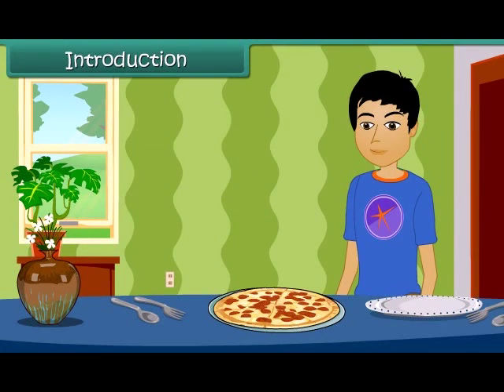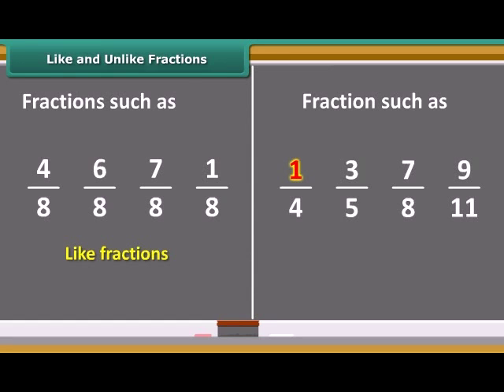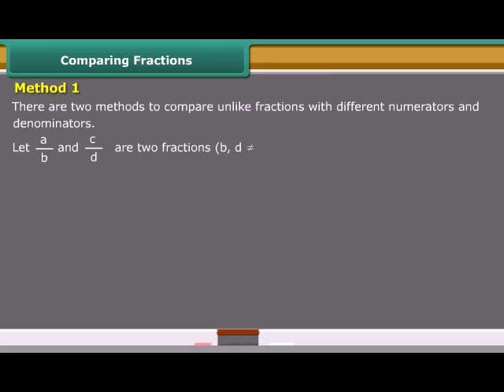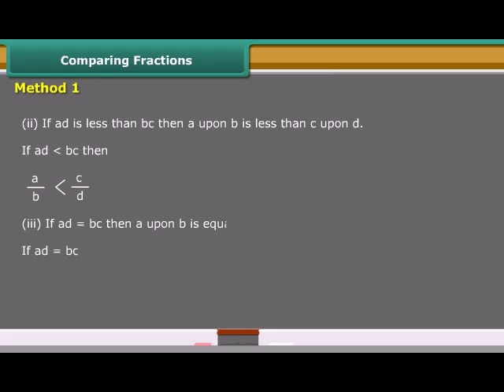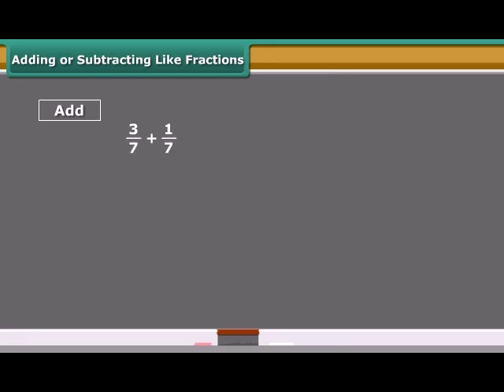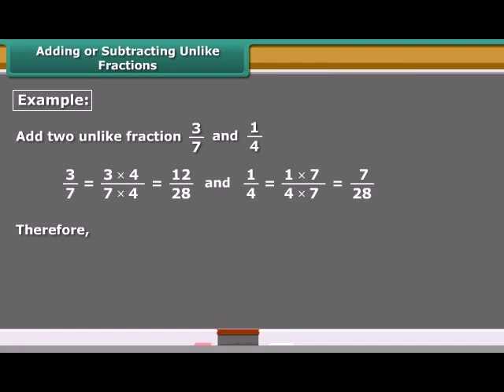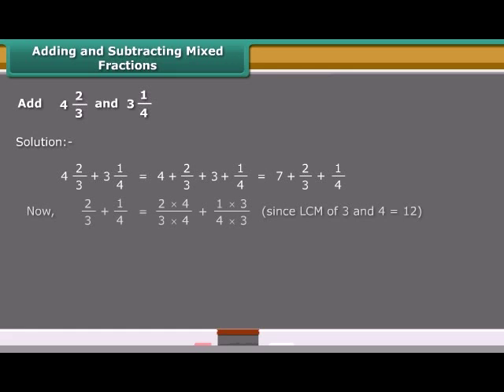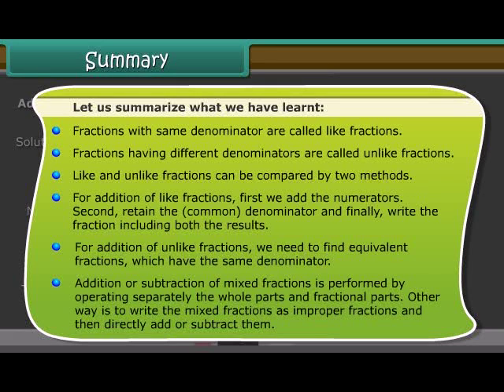Addition and Subtraction of Fractions in English | Chapter 1 | Class 6 Maths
addition and subtraction of fractions class 6,
addition and subtraction of fractions class 6 army,
addition and subtraction of fractions class 6 and 7,
addition and subtraction of fractions class 6 and 6,
addition and subtraction of fractions class 6 and 9,
addition and subtraction of fractions class 6 english,
addition and subtraction of fractions class 6 explained,
addition and subtraction of fractions class 6 question 1,
addition and subtraction of fractions class 6 to 8,
addition and subtraction of fractions class 6 the,